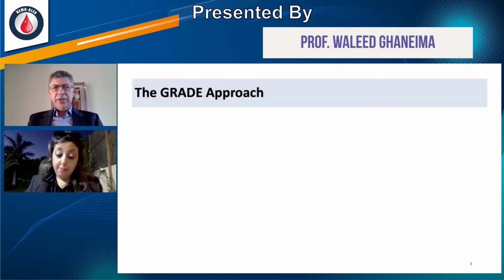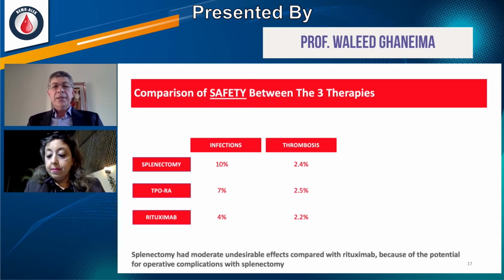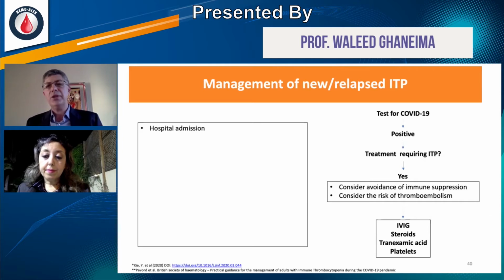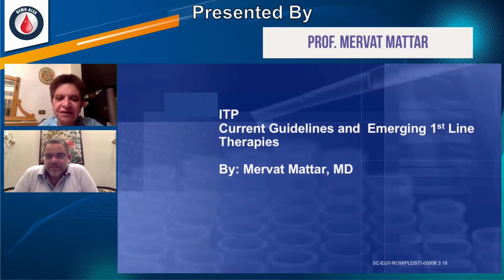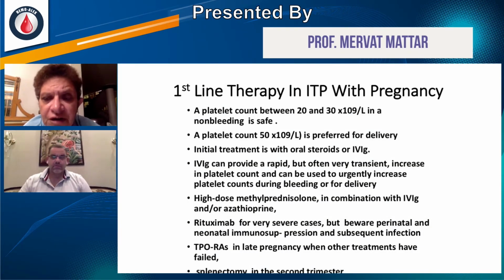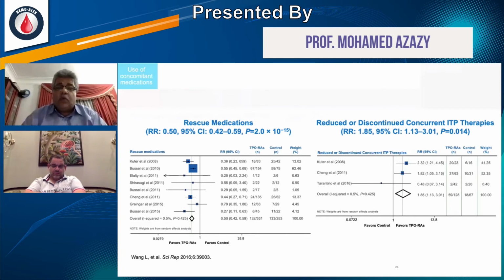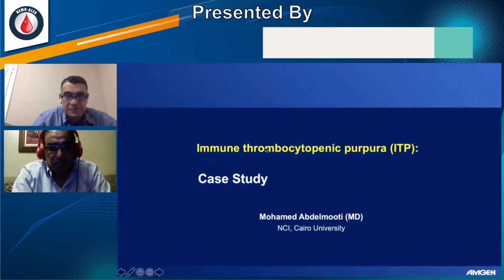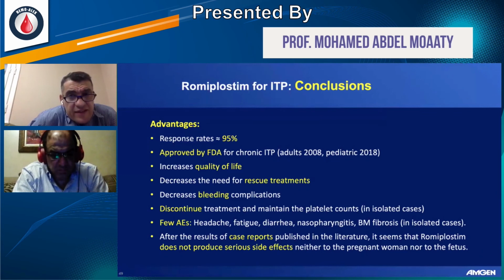ITP Management in the ERA of COVID 19 virtual Meeting AMGEN